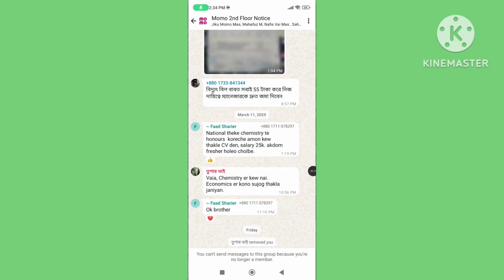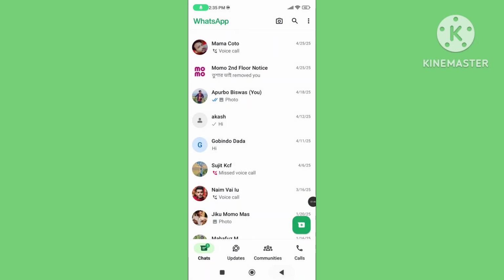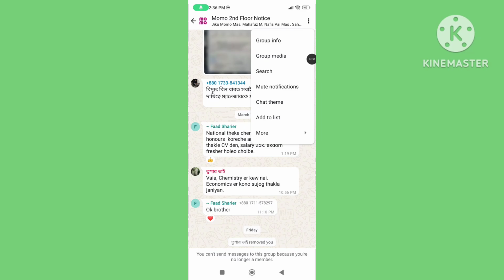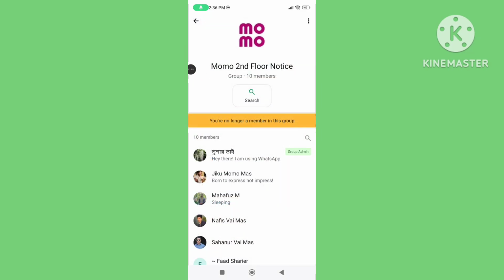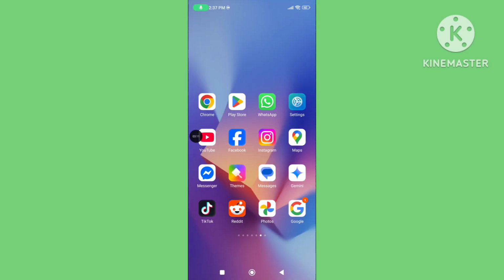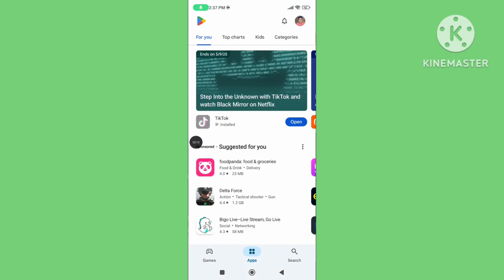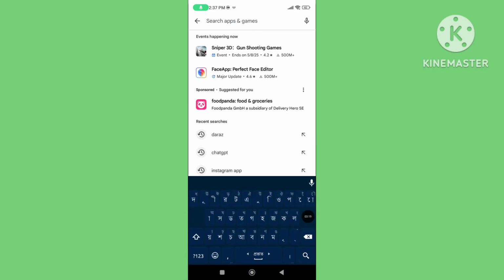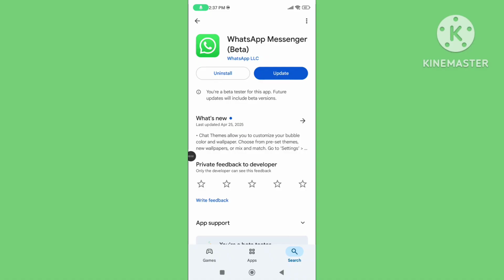Fix WhatsApp You Can't Send Message To This Group |You Can't Send Message To This Group Because You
WhatsApp problem you can't send messages to this group because you're no longer a member.